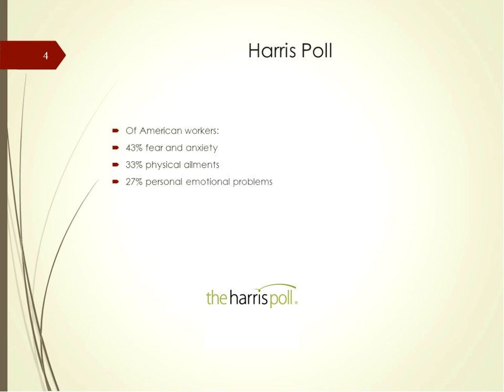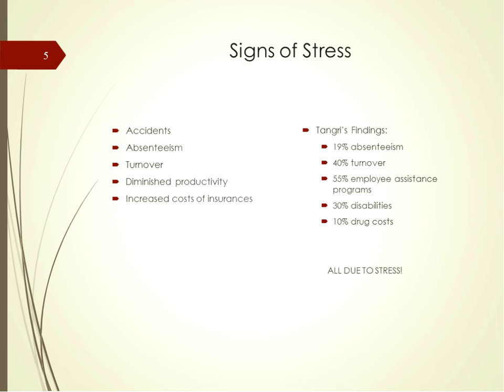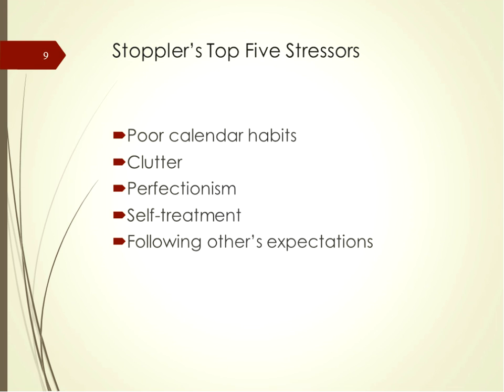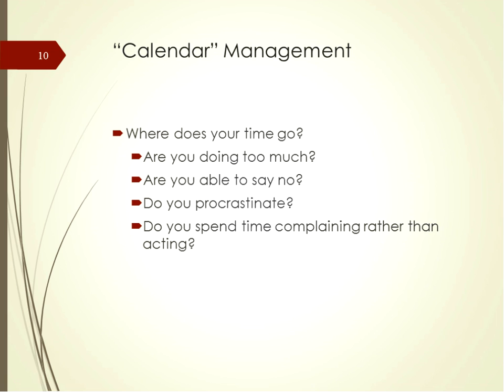Time and Stress Management Lecture